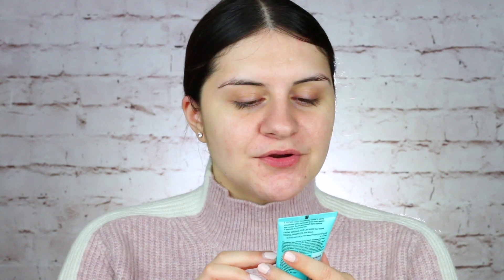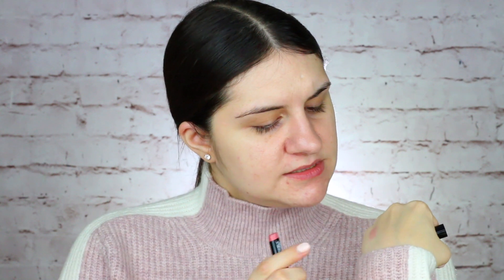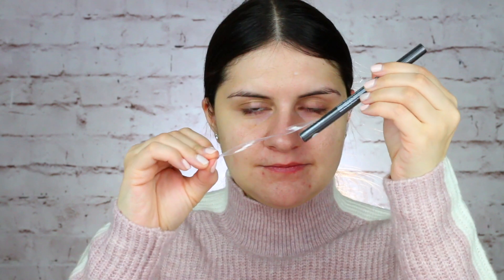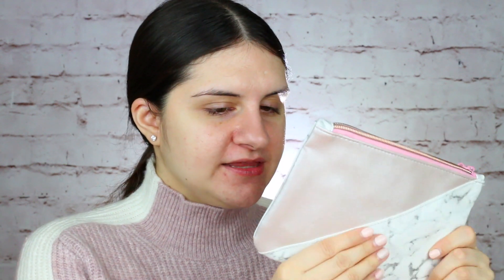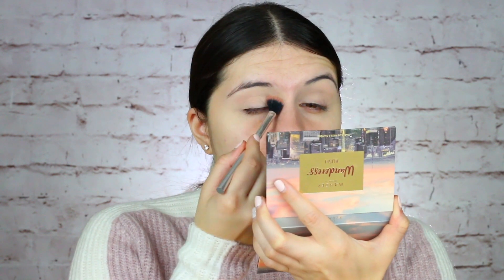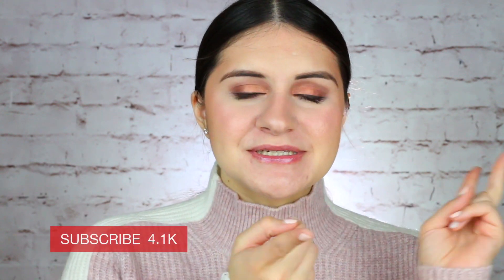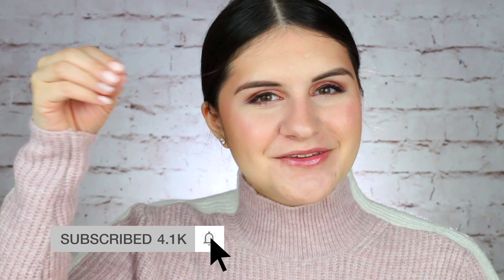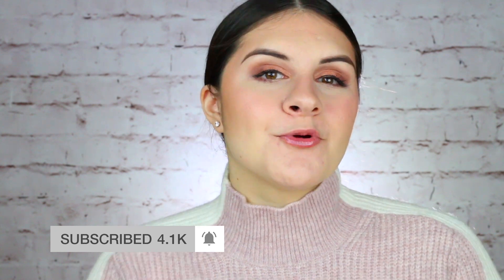IPSY GLAMBAG PLUS JANUARY 2020 | Unboxing + Try On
Today I am revealing what I received in my Ipsy Glam Bag Plus for January 2020!!! I am going to be unboxing and trying on all of the products, including all of the add-ons I purchased. I was so incredibly excited to get my first Ipsy of the year, so will this box be the best one yet? This video features both high end and indie makeup and skincare products.

xoxo,
Emelia

__________VIDEOS SUGGESTED___________

_______________SOCIALS_________________

_________PRODUCTS FEATURED__________

AHAVA Dead Sea Water Mineral Hand Cream in Sea Kissed
BEAUTY FOR REAL Lip Revival Tinted Lip Balm in Debbie
JULES SMITH BEAUTY Power Gloss in Moonbeam Dream
BROOKLYN & BAILEY Lash Next Door Mascara in Blackout
CIATÉ LONDON Glow To Illuminating Blush in Matchmaker
HANALEI COMPANY Lip Treatment in Clear
FLESH Ripe Flesh Glisten Drops in Aura
PURLISSE Blue Lotus 4~in~1 Eye Adore Serum
WANDER BEAUTY Wanderess™ Rush Eyeshadow Palette
SUGAR COSMETICS Wingman Waterproof Eyeliner in 01 I’ll Be Black

F.A.R.A.H. Tapered Blending Brush 35E Gold Collection
F.A.R.A.H. Angled Brow Brush 15E
SLMISSGLAM E61 Angled Shadow Brush

__________________MUSIC___________________

________________EQUIPMENT_________________

LIGHTING: LimoStudio 700W Photography Softbox Light Lighting Kit & Neewer 18" Dimmable Ring Light